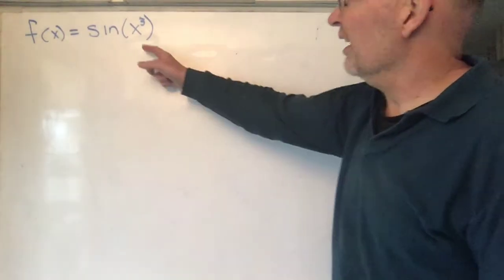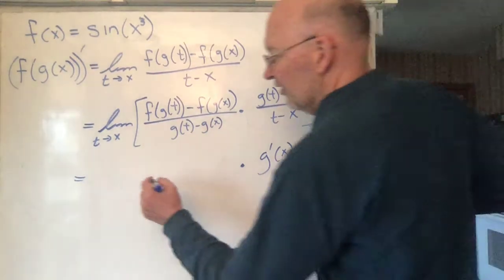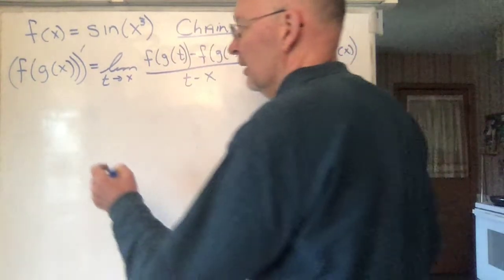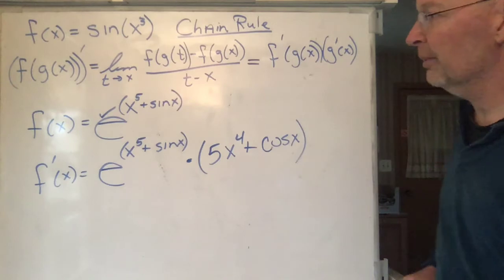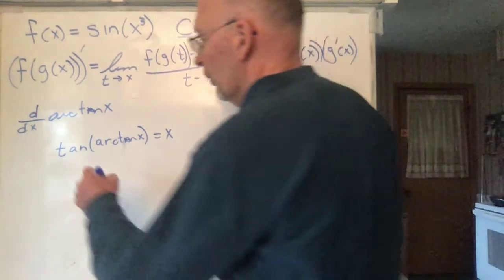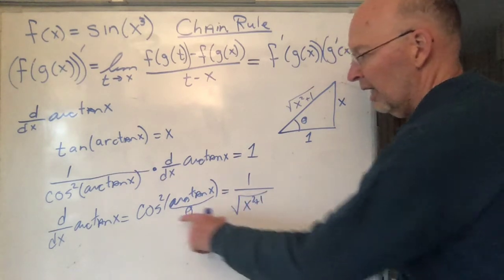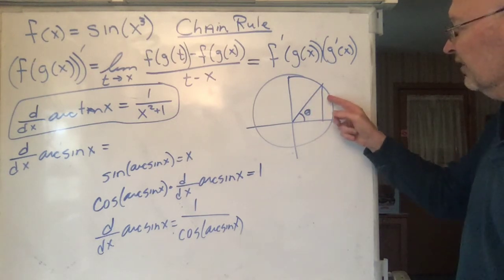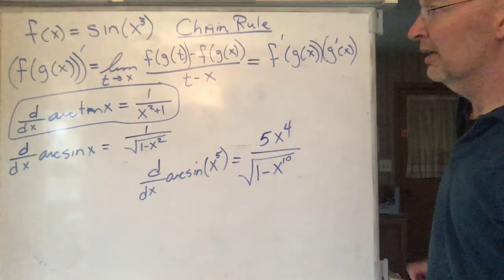Essentials of Calculus 24 Chain Rule and Derivatives of arctanx and arcsinx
We prove and demonstrate the chain rule and use it find the derivatives of
arctan(x) and arcsin(x).